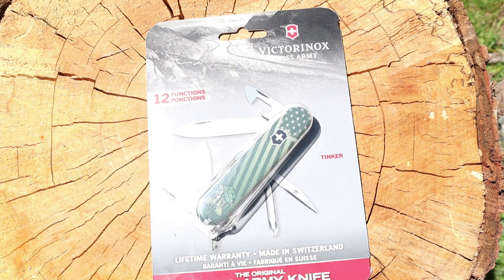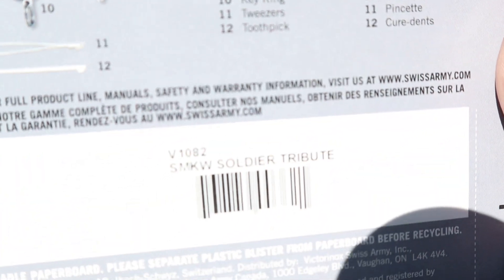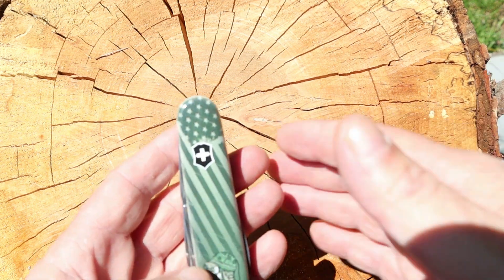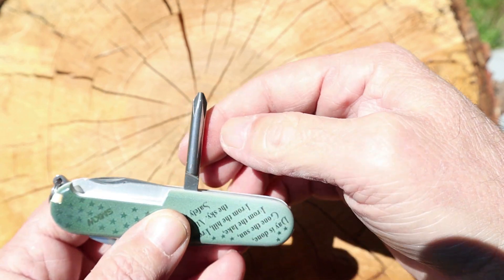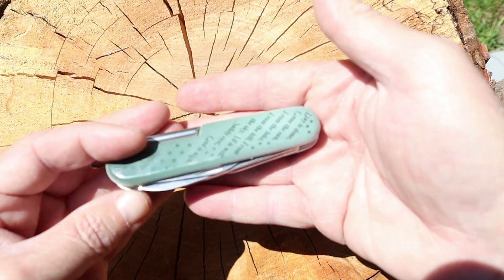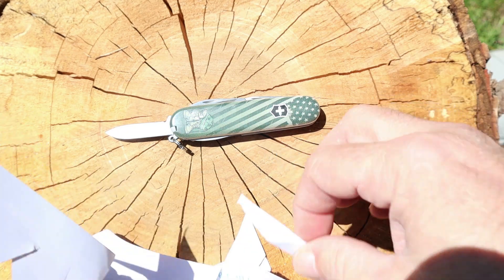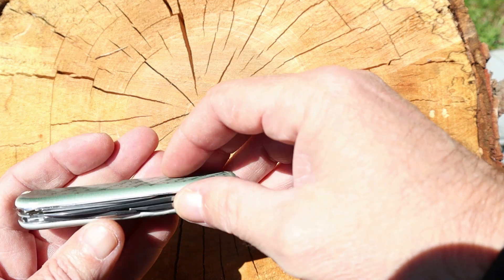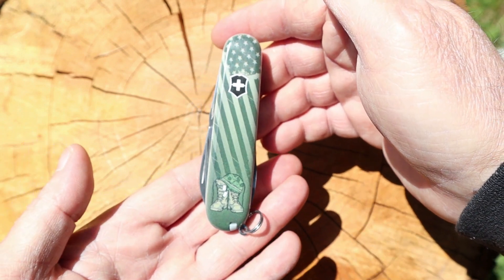SMKW Victorinox Tinker Soldier Tribute